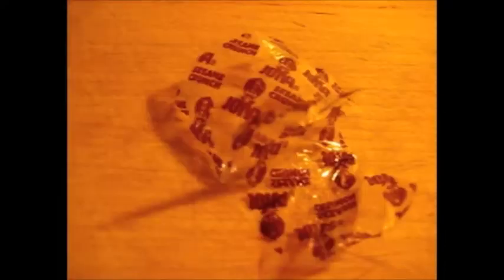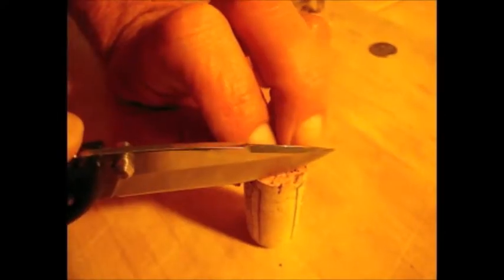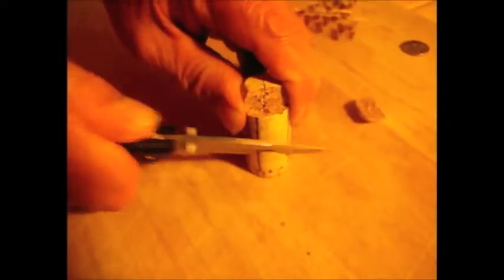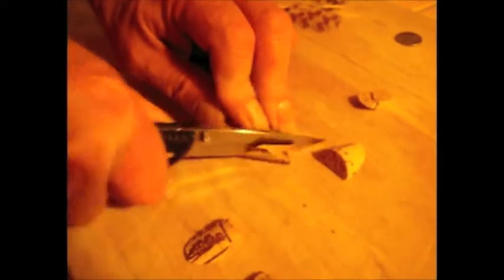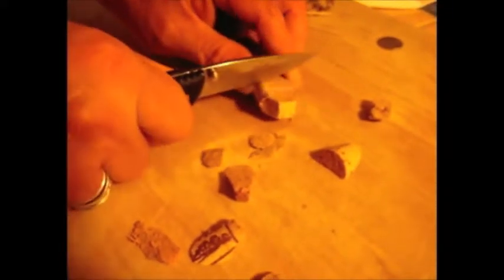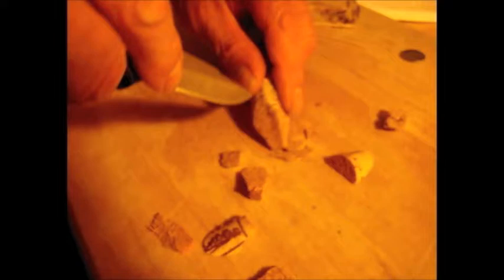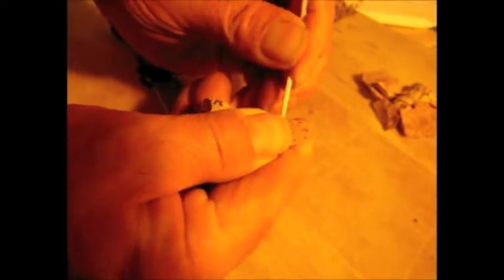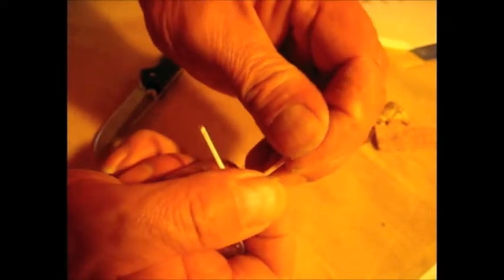Cork Ship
How to make a sailing ship out of a wine cork, possibly without leaving the diner table.